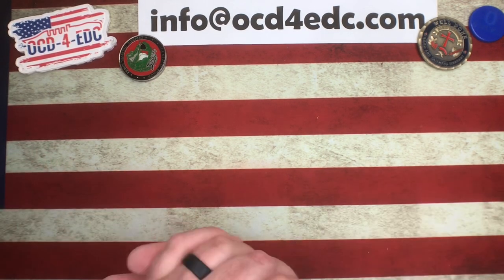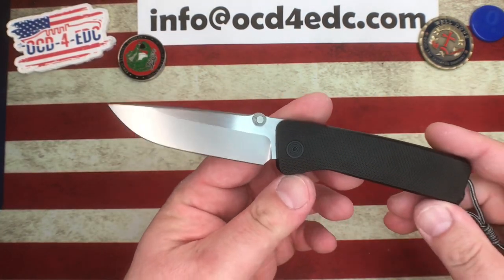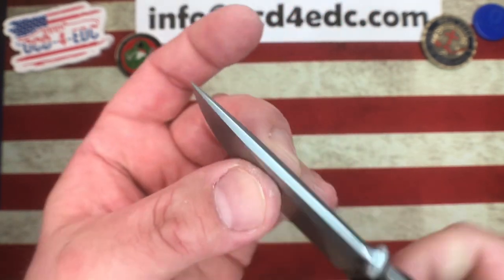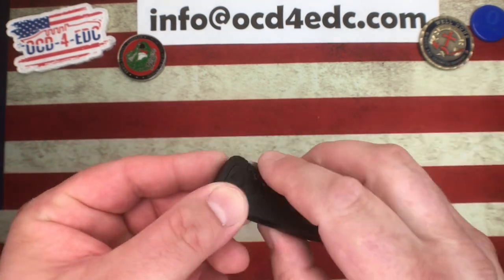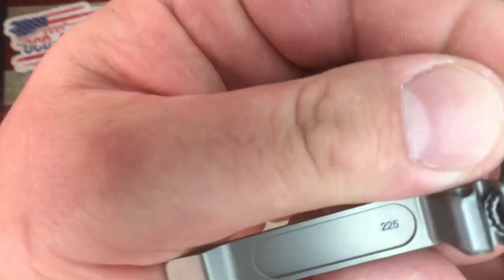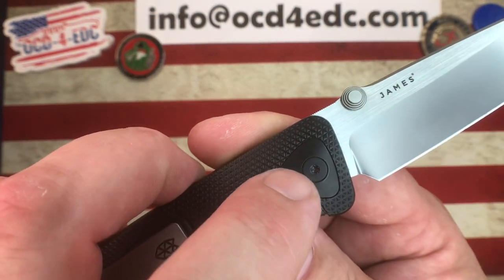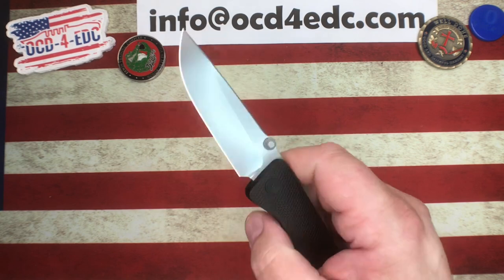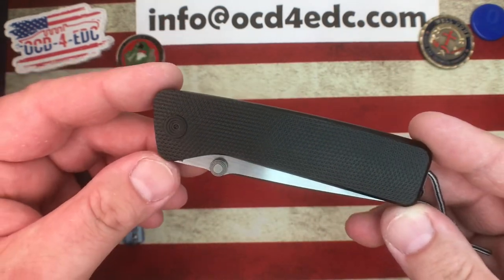One of the Coolest EDC Knives Made Today...But You PAY For It!!!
The James Brand Barnes is a pocket knife I really struggle with. It's a amazing piece with a price tag way above it's pedigree!